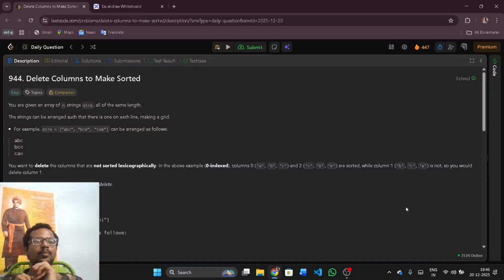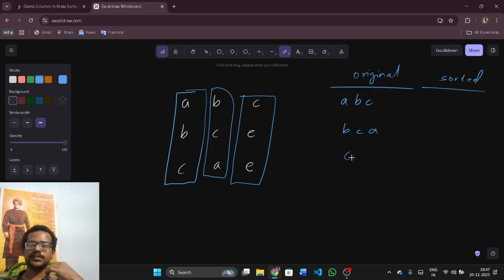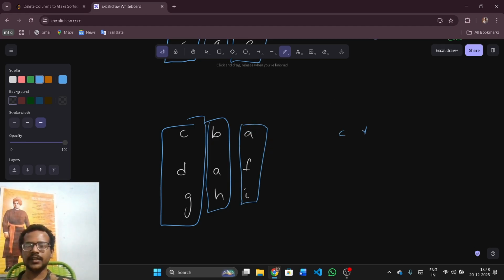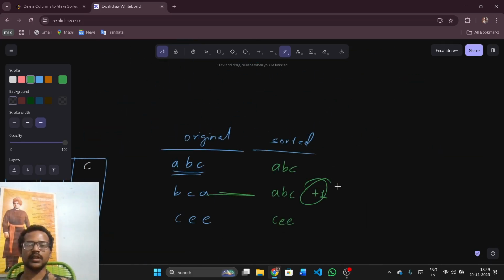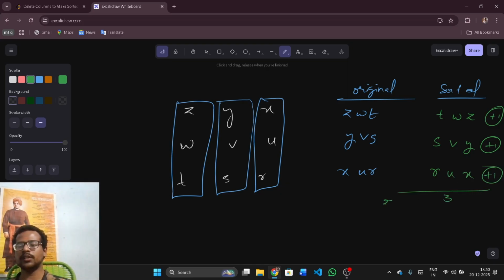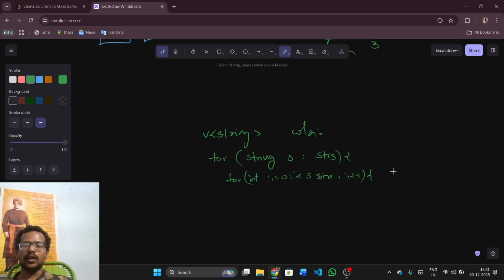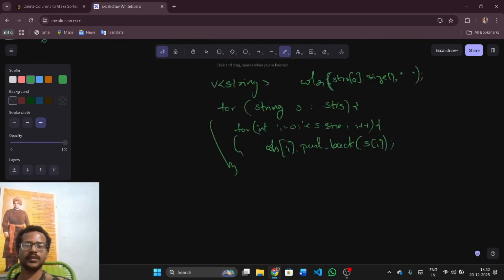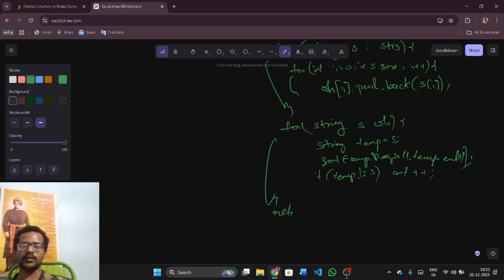944 Delete Columns to Make Sorted LeetCode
This video explains 944. Delete Columns to Make Sorted LeetCode